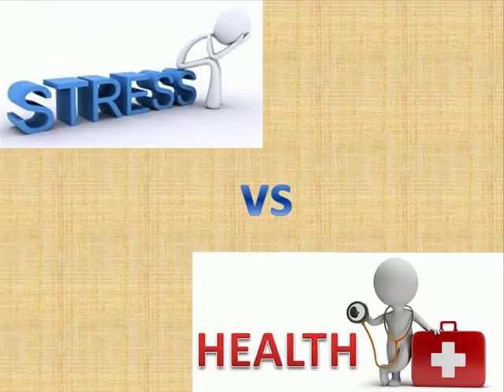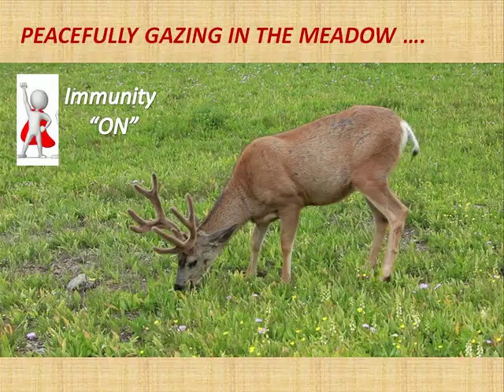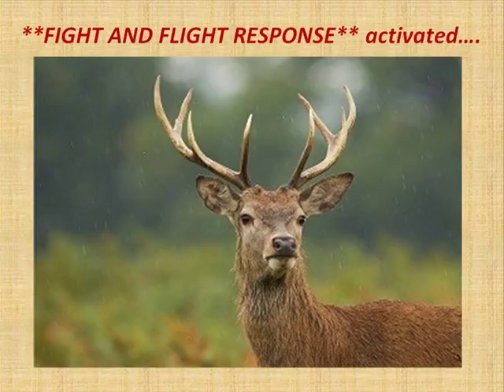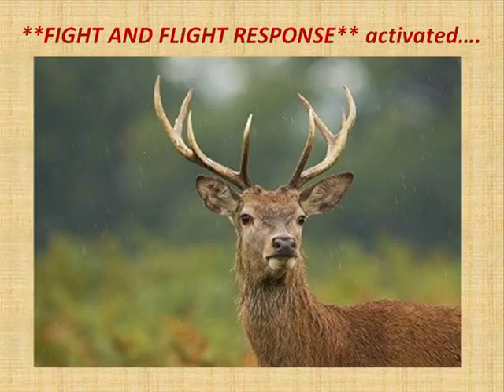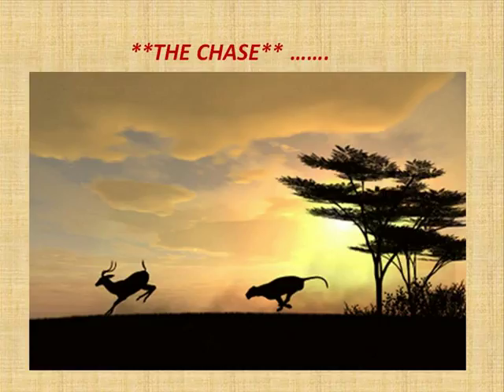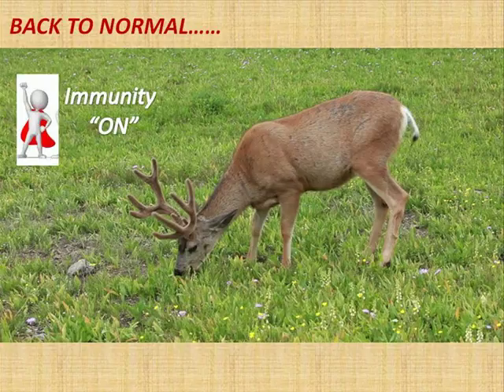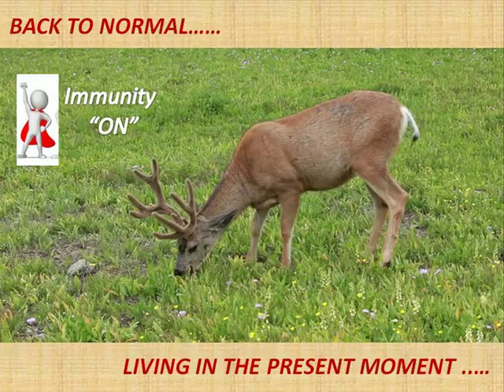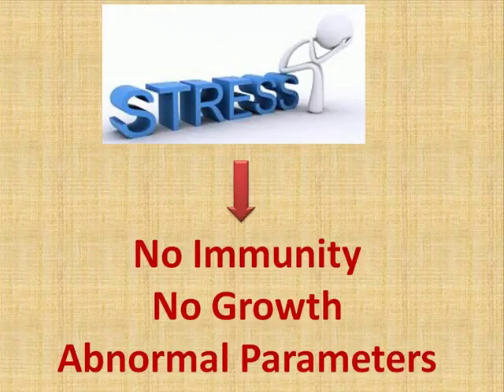Stress vs Health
A brief description of what stress does to our health.